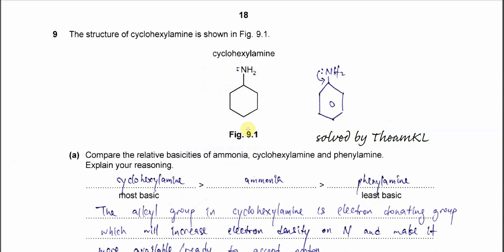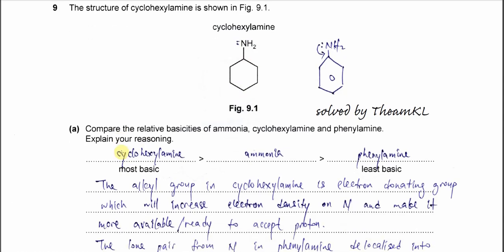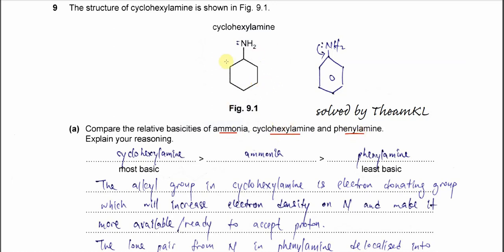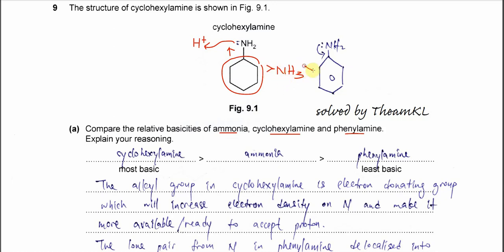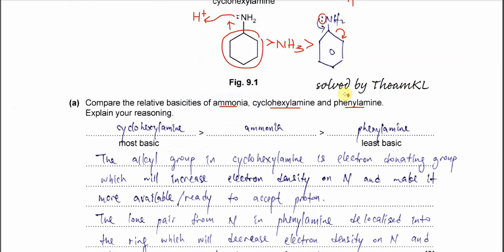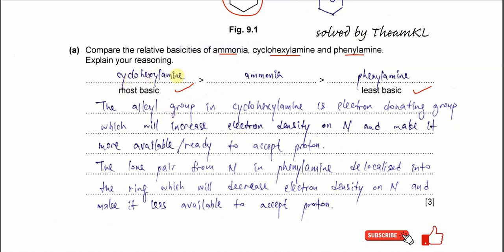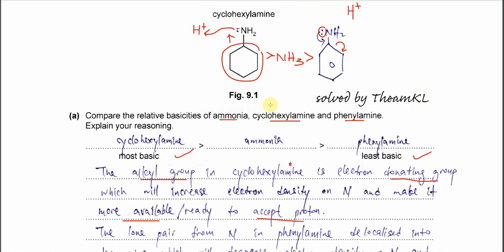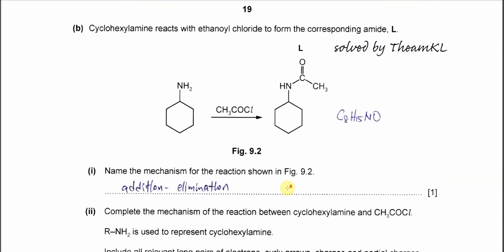9701/42/M/J/22/Q9 Cambridge International A Level Chemistry 9701 May/June 2022 Paper 42 Q9